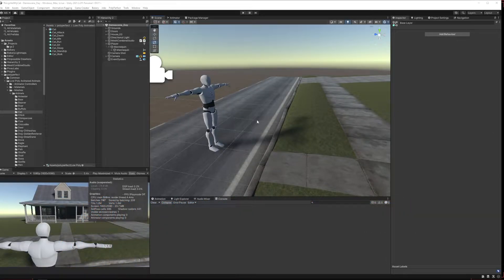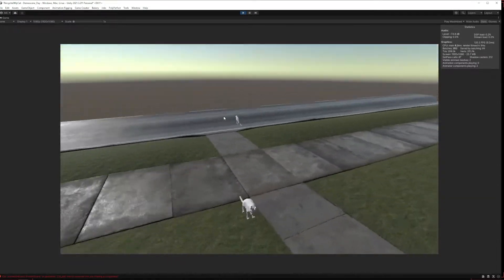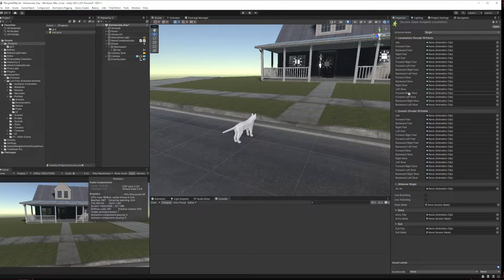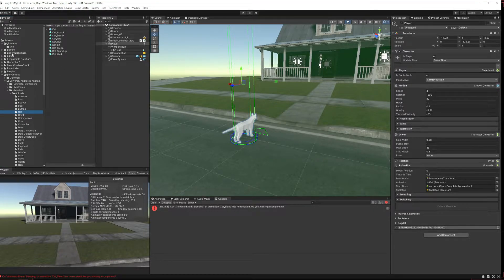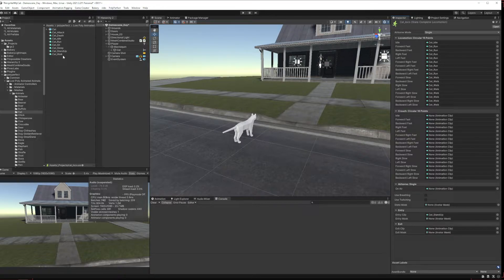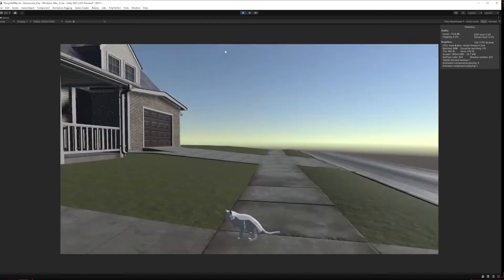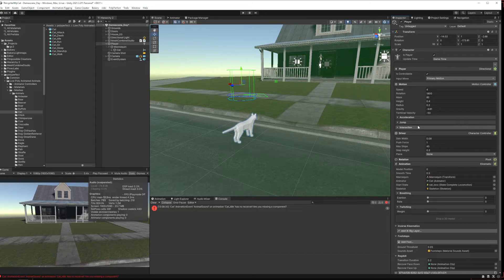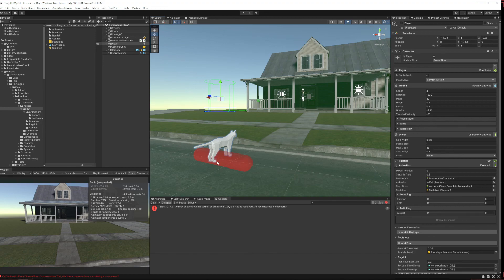Gamce Creator Basics - Using non humanoids and loving it - Lightning Round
I ramble on about using non-humanoid character (e.g. generic rigs) in game creator 2. I cover this topic using GC2 'states' so it doubles as a primer on that topic as well.

- 3d graphics, Game design, Unity, Maya, Substance, zBrush.